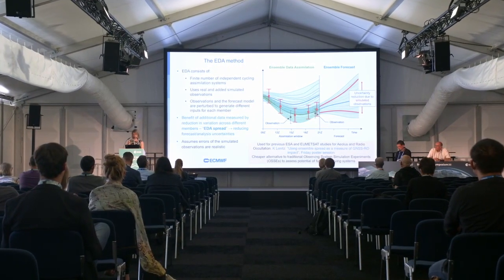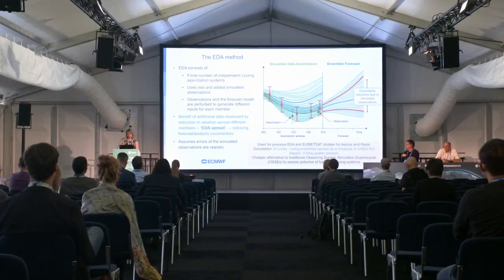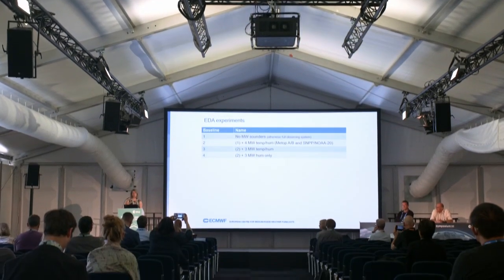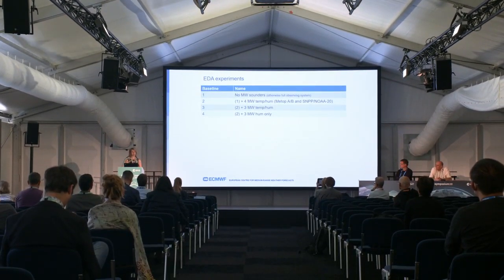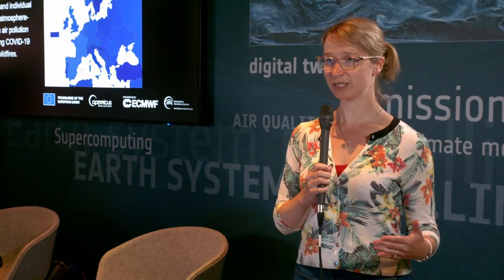Katie Lean (ECMWF) at the Living Planet Symposium in Bonn (23-27 May 2022)